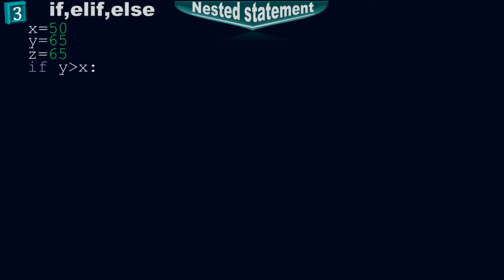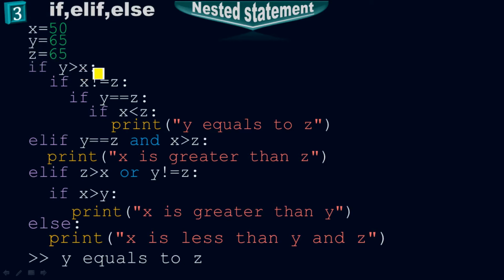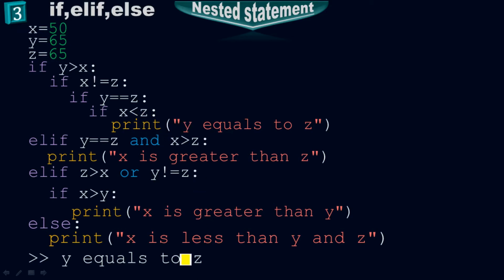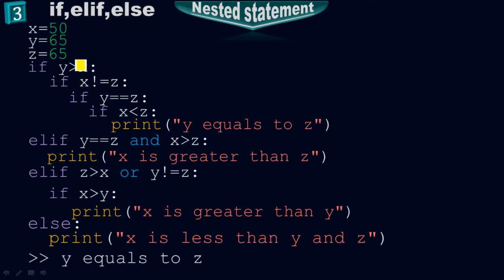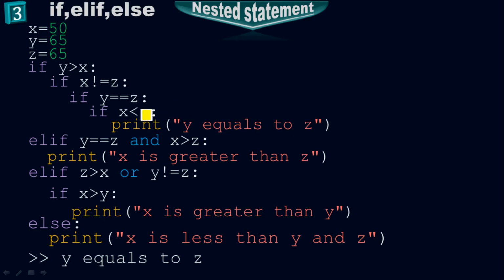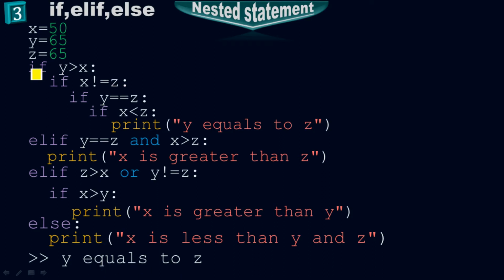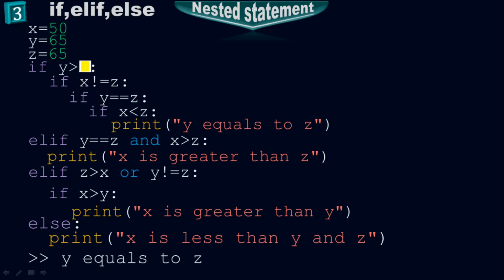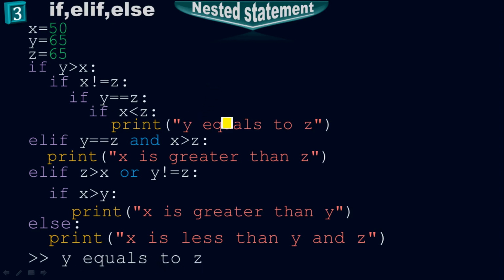How to write a nested conditional statement by using if-elf-else? - Python by Moein